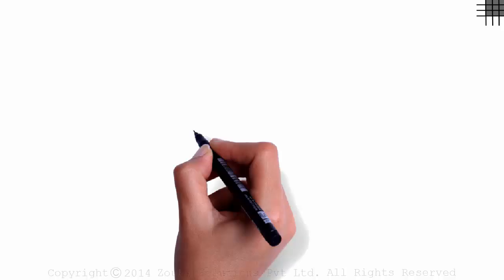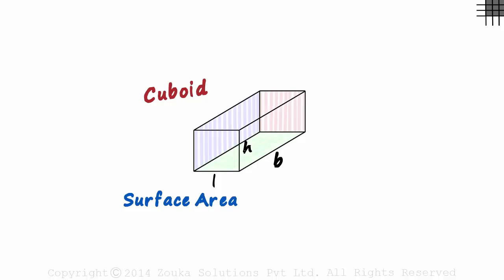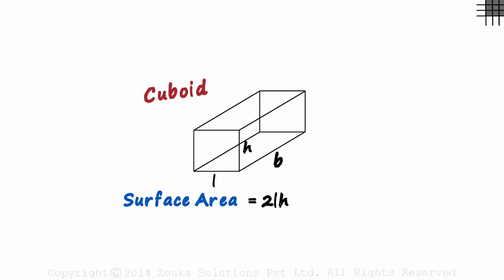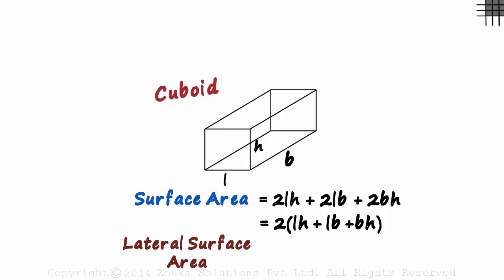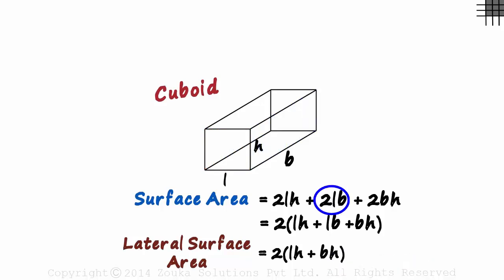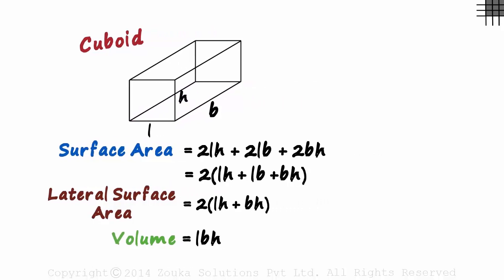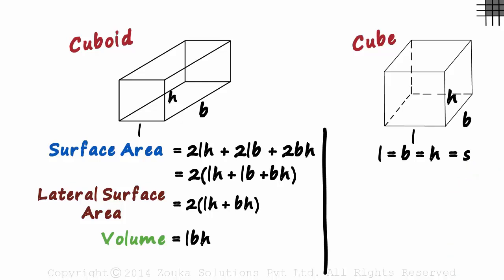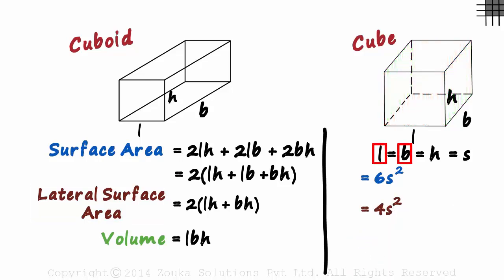Volume and Surface Area of Cuboids and Cubes (GMAT/GRE/CAT/Bank PO/SSC CGL) | Don't Memorise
📅🆓NEET Rank & College Predictor 2024 Volume and Surface Area of Cuboids and Cubes explained.

✅To access all videos related to Geometry, enroll in our full course now

In this video, we will learn:
0:00 Properties of the cuboid
0:21 total surface area of the cuboid
1:14 lateral surface area of the cuboid
1:43 volume of a cuboid
2:06 total surface area of the cube
2:51 volume of a cube